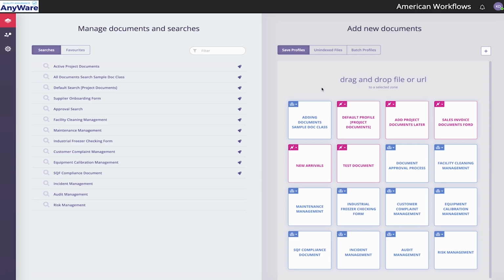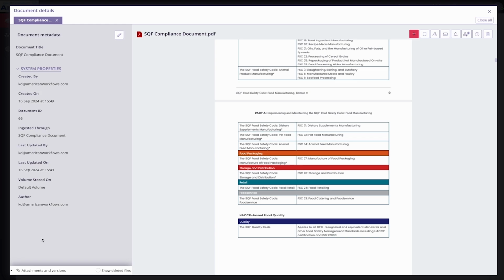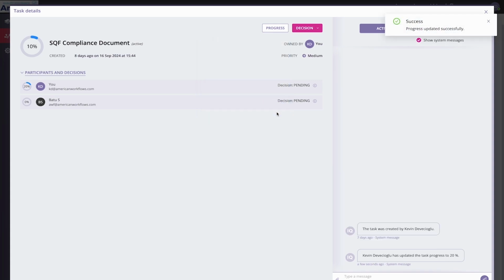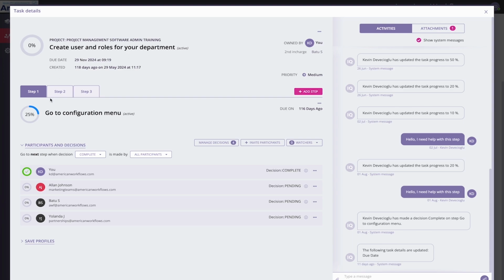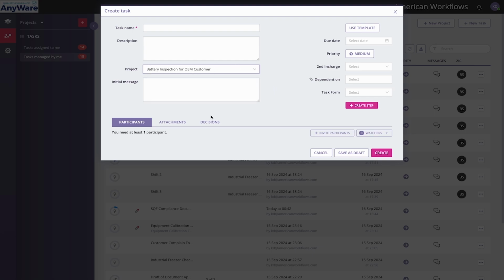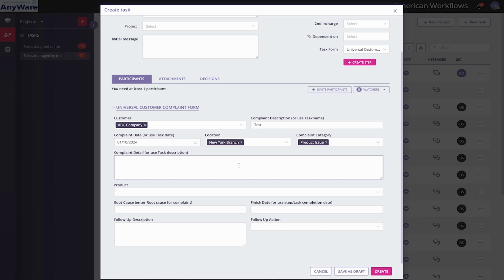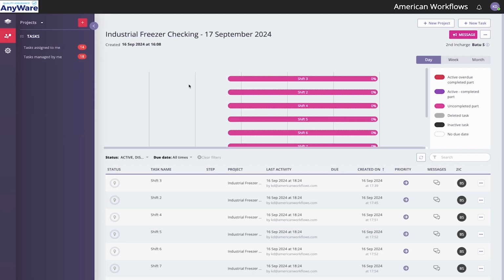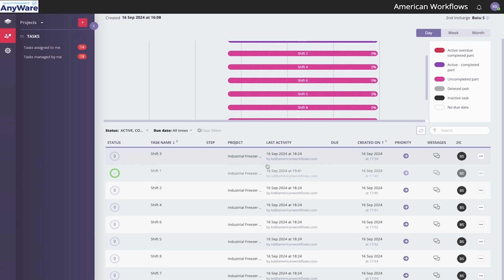Quality Assurance AnyWare in Manufacturing Industry